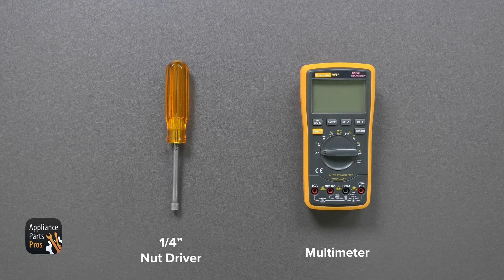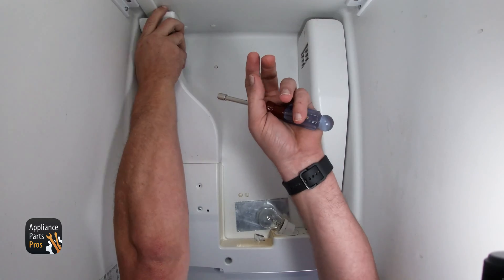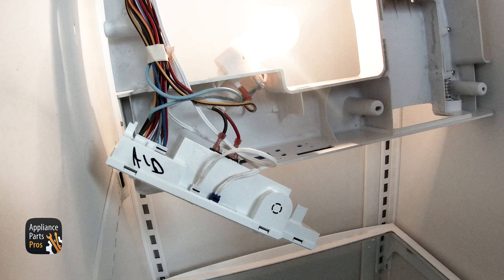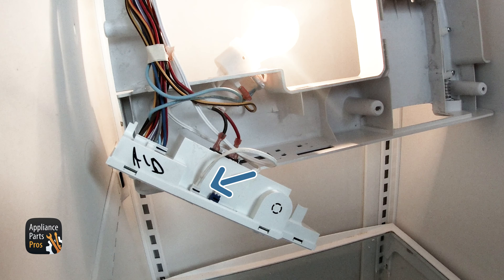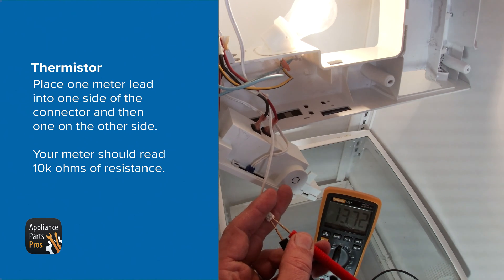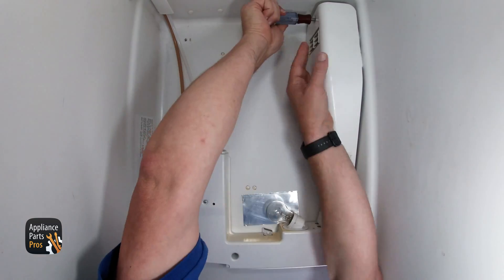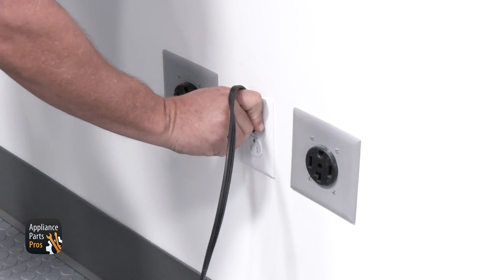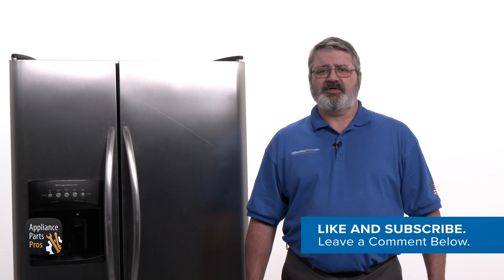How To Test A Frigidaire Refrigerator Thermistor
Symptoms: Refrigerator Not Cooling, Fluctuating Temperatures

Tools: 1/4" Nut Driver and Multimeter

If your thermistor tested bad, you can find the part

0:00 Introduction
0:40 Disassembling control housing
1:20 Testing the thermistor
1:52 Reassembling control housing
2:19 Closing remarks